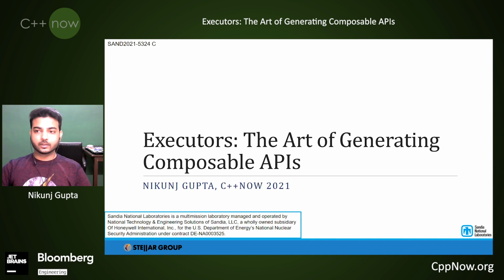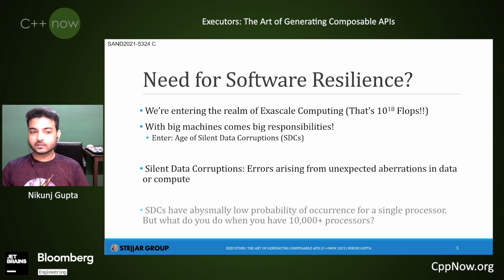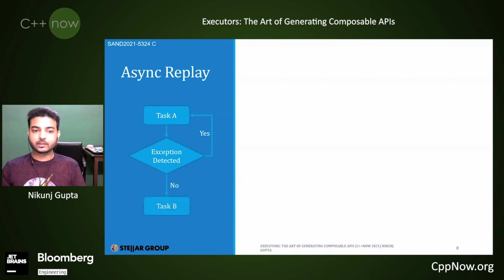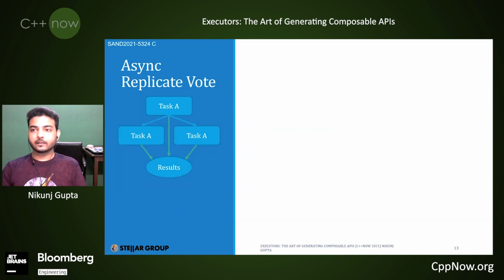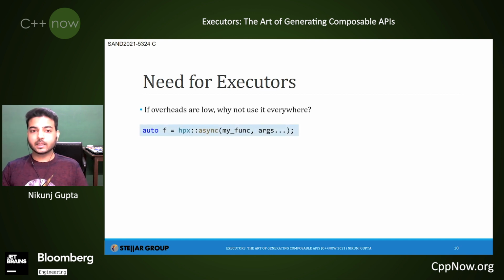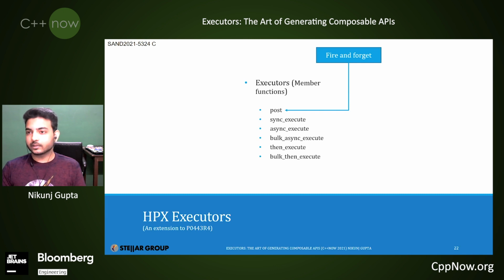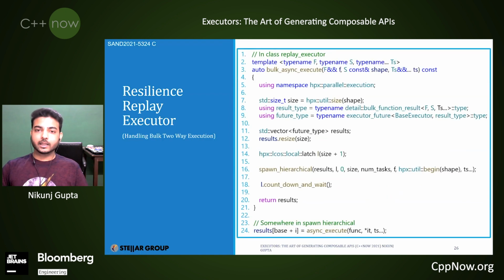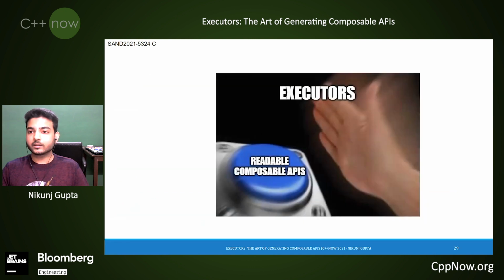Executors: The Art of Generating Composable APIs - Nikunj Gupta - [CppNow 2021]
With the ever-increasing count on the number of processors in the High-Performance Computing market, we inevitably hit the mark where the probability of Silent Data Corruptions (SDC), i.e., errors arising from unexpected aberrations in data or compute, are high. With higher possibilities, a cope-up mechanism, i.e., software resilience, is required to mitigate the situation. Software resilience for task-based runtimes can be achieved through either replay or replication of a task, i.e., to essentially try executing the task until you get the desired output. This talk takes the audience through the design decisions, implementation details, and key takeaways that led to implementing the resiliency module within HPX, the C++ Standard Library for Concurrency and Parallelism. HPX is a standard-conforming library that implements standard C++ algorithms and adds on various other features that are yet to exist in the standards, for instance, executors and parallel range-based algorithms.

This talk first introduces the user to local and distributed software resilience and new standards conforming APIs that integrate with existing HPX APIs. It then extends to using proposed C++ executors that takes a base executor and generates a resilient executor. The resilient executor can be supplied to hpx::async to observe resilient async execution. Furthermore, it shows how different resiliency module components can be composed together to produce the desired effect. The speaker then introduces customization point objects (CPOs) and their use to dispatch to the correct API overload. It is useful due to the recent integration with Kokkos executors where kernels run on a GPU, allowing us to specialize an implementation for Kokkos executors while relying on CPOs to identify the correct implementation.

The talk ends with some results that describe the overheads of such abstractions (spoiler alert: they are negligible). People interested in designing composable modules to build more powerful constructs are encouraged to attend the talk. HPX executor architecture, built upon the executor proposal - p0443r4, is also discussed in detail.
Nikunj Gupta
HPX Open-Source Contributor, STE||AR Group
Nikunj is the author of resiliency modules and the adapted hpx_main framework in HPX - a C++ Standards library for Parallelization and Concurrency. He's currently working on extending the resiliency modules and designing executors within HPX.